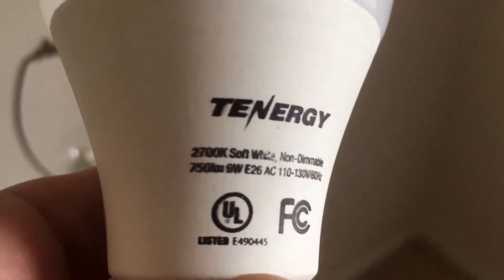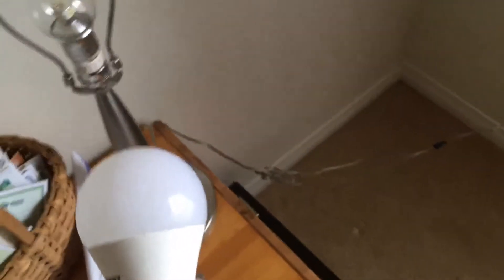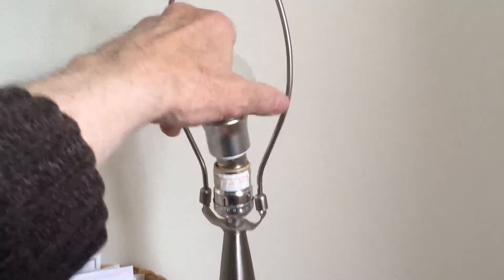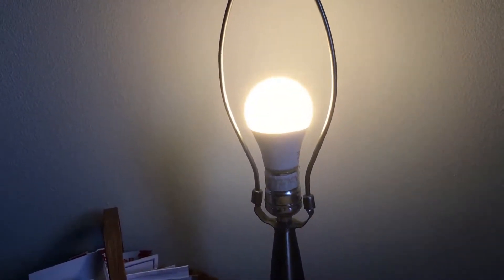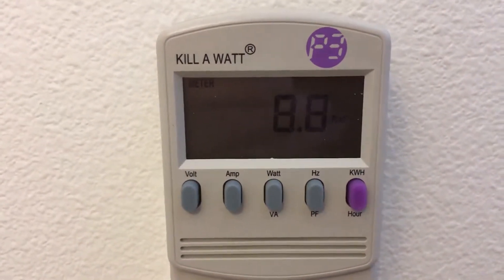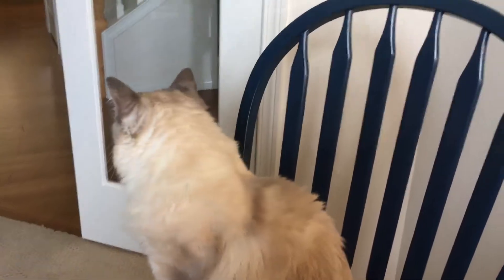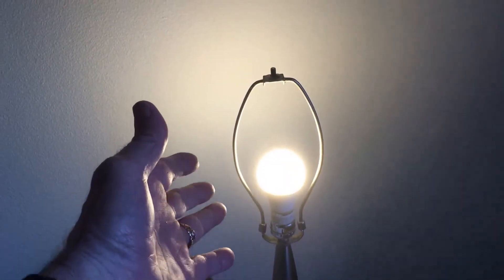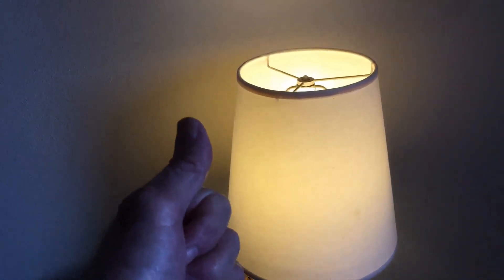TenergyLEDbulb60wattReplacement0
This is a nice 2700k soft white 9 watt LED bulb that is equivalent to the incandescent 60 watt bulbs. Quite an energy saver and it not only reduces your carbon footprint, it doesn't get really hot either.